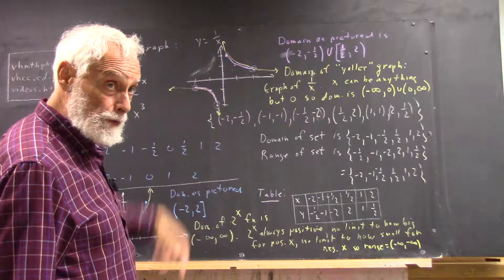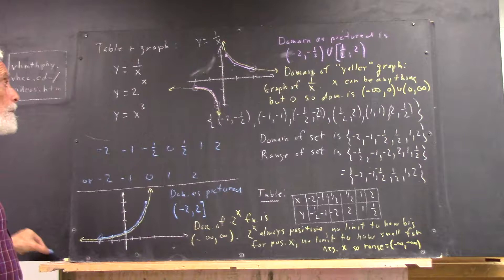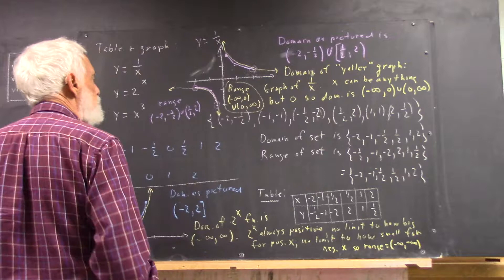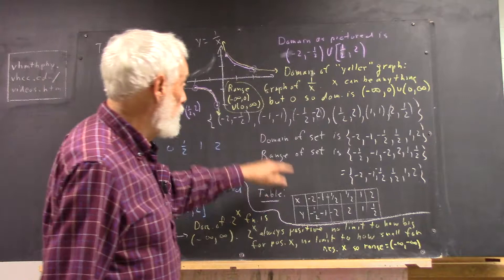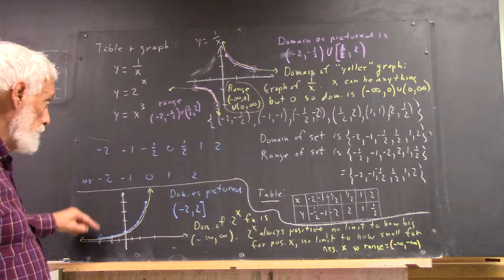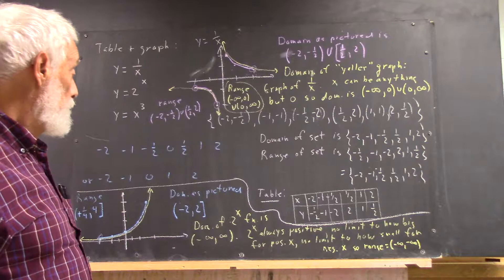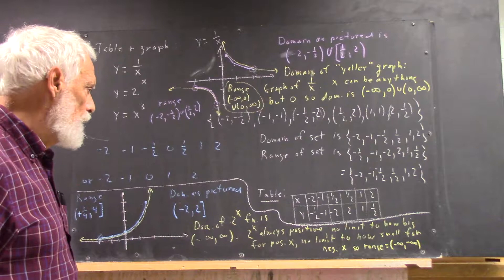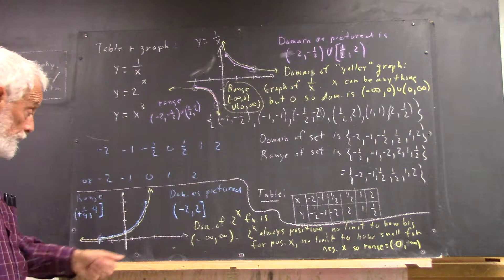dagpc 0540 completing preceding with ranges domain range of basic exp fn 7